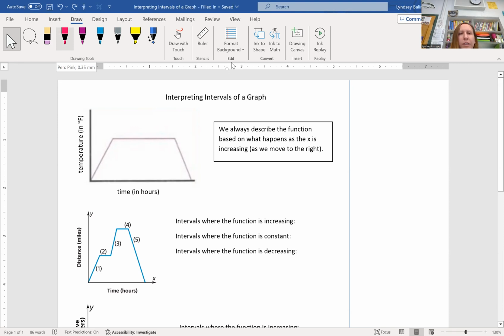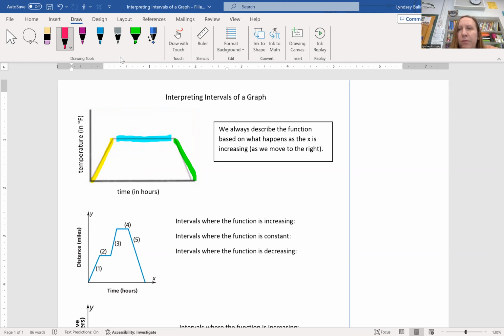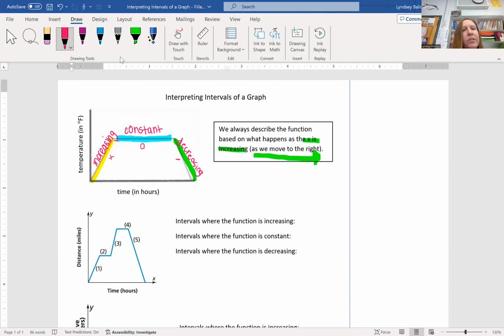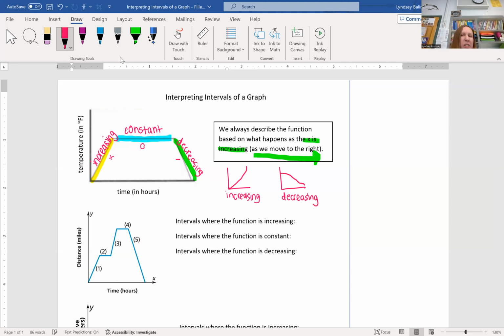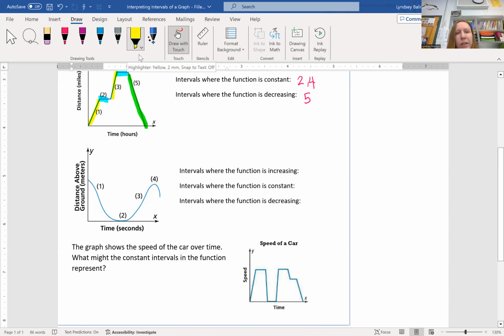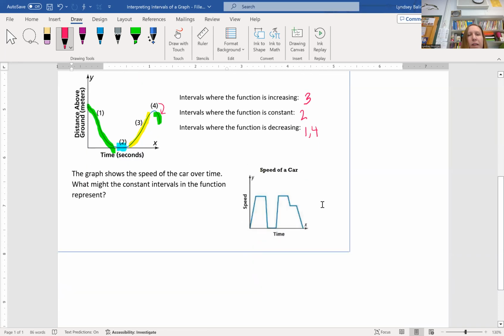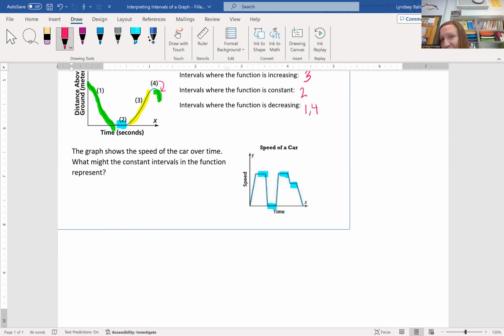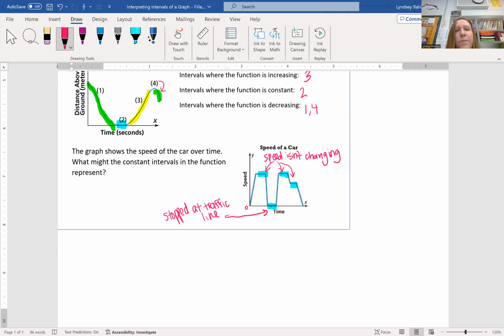Topic 3: Video #7 - Interpreting Intervals of Functions